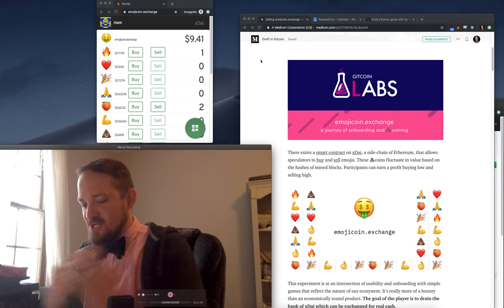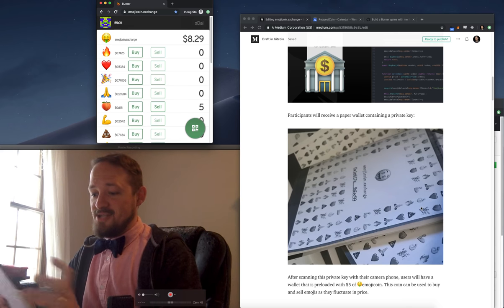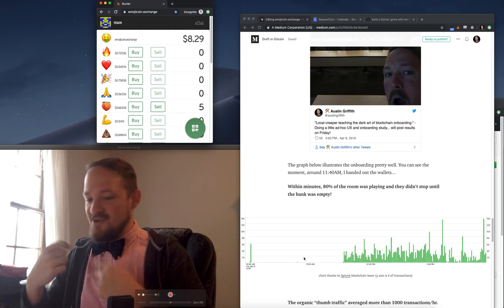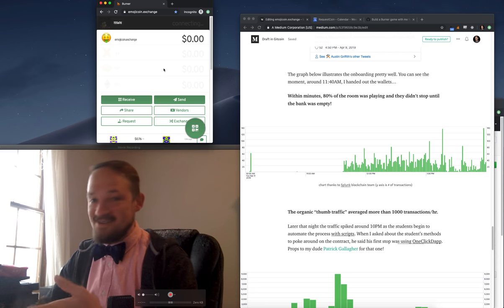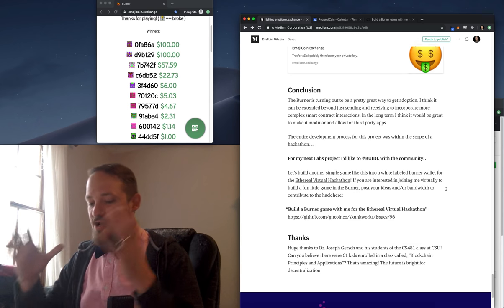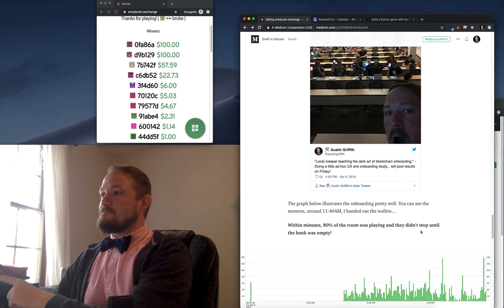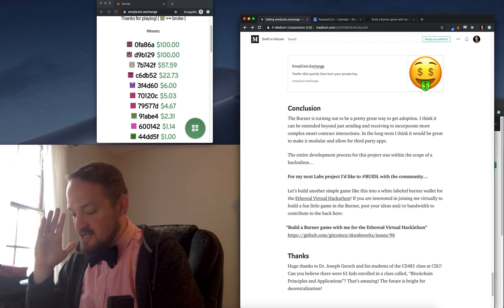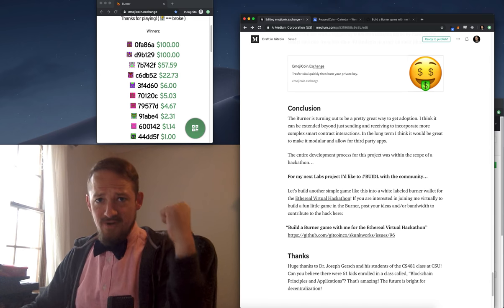Emojicoin.Exchange - Burner Wallet Onboarding Study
Dropped 50 paper wallets on a classroom of students and within seconds 80% of them were playing a blockchain game. No onboarding hurdles, straight to a game in a 🔥wallet! 24 hours later the 40 players had racked up 20k transactions!!!